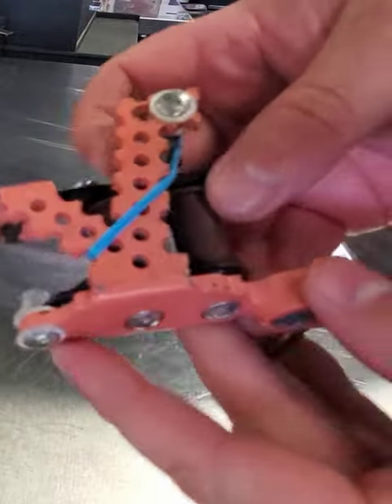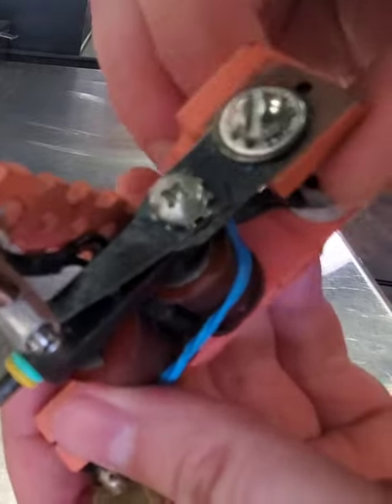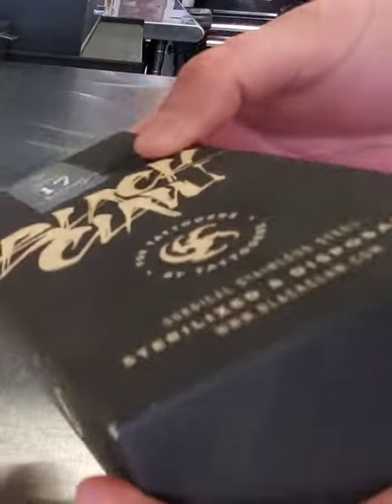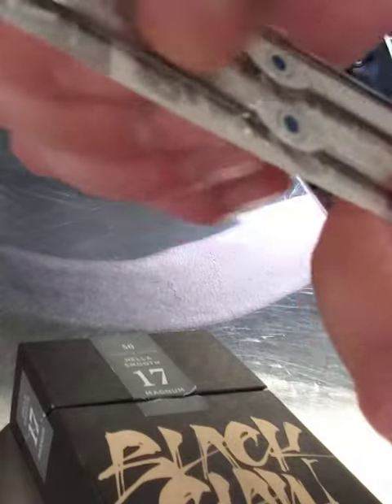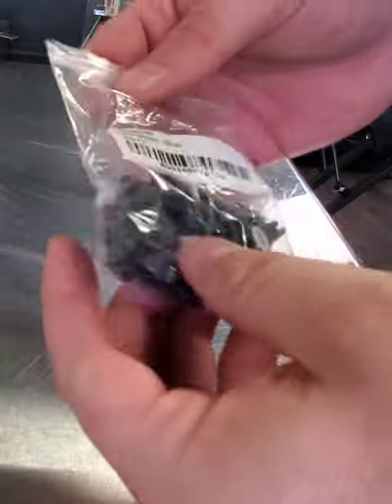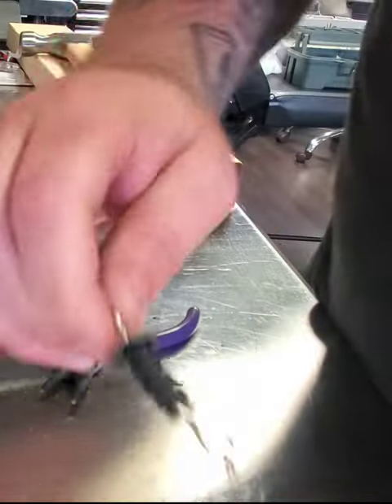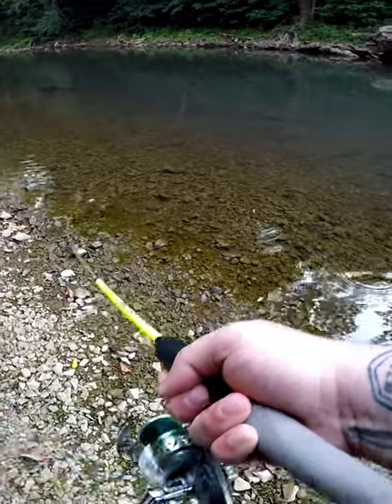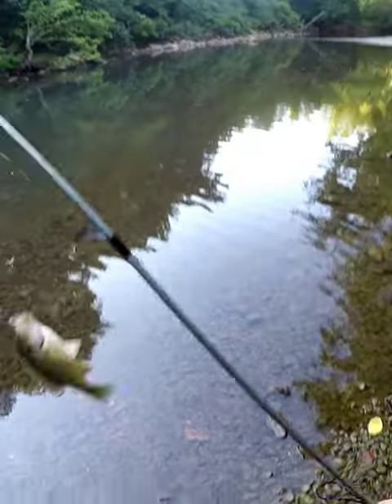Making a FISHING LURE out of TATTOO SUPPLIES (link to full video in description)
Get your first Mystery Tackle Box for $10 by using code OZARKBASSIN at checkout!